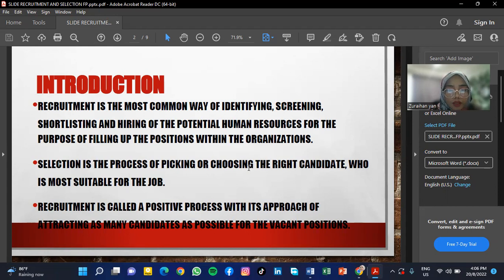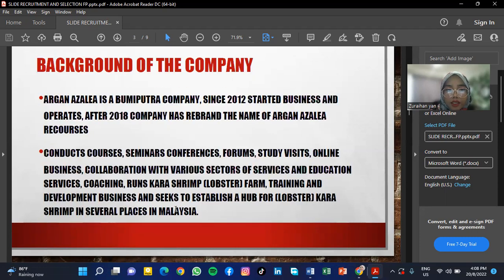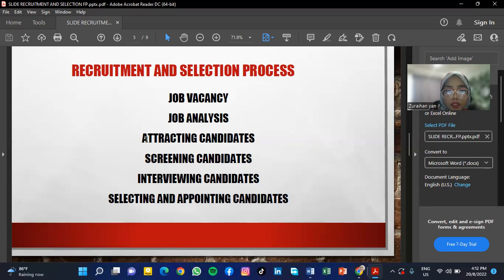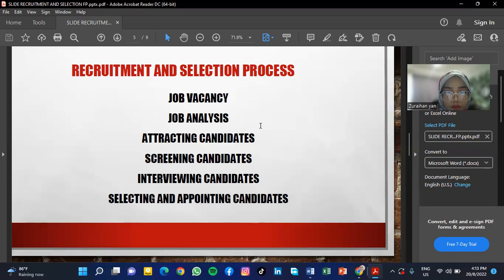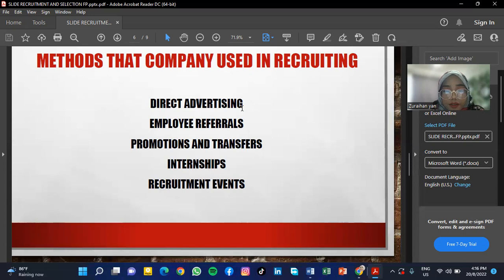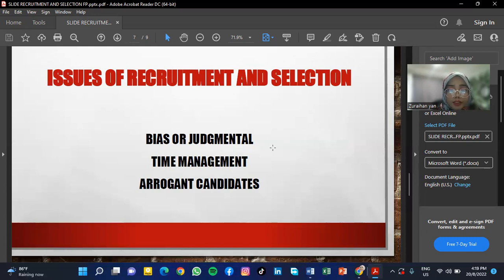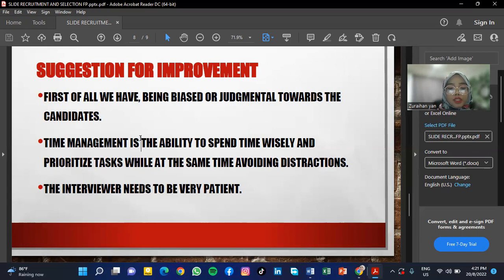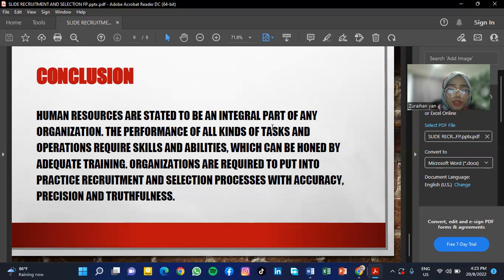My FP Selection recruit present Online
This is my Selection n Recruitment Final project presentation. Have a look. Thank you.